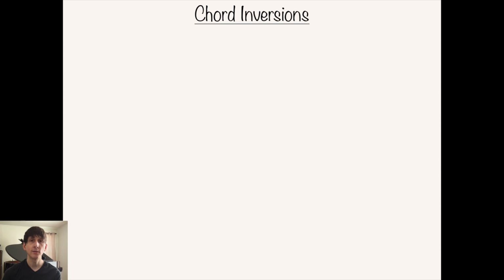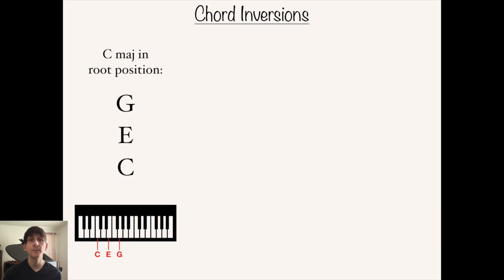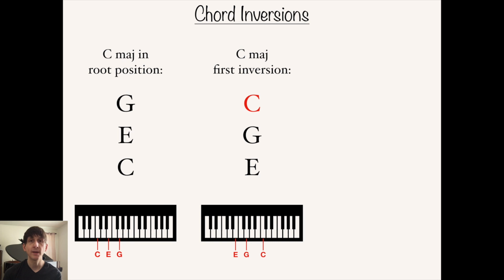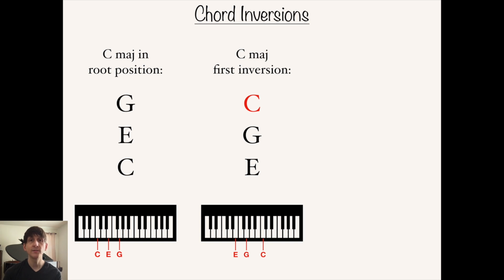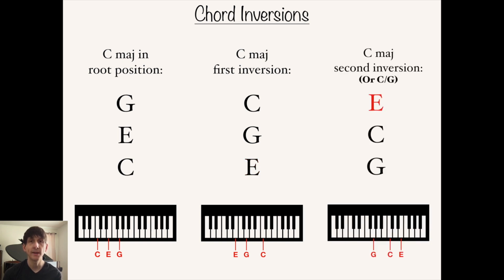Songwriting Tips Week 4: Chord Progressions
Welcome to Week 4 in a weekly video series on songwriting. This week we'll take a deeper look at one of my favorite aspects of songwriting: chord progressions!

Luke Davids is a London-born singer-songwriter with piano-based songs and inventive arrangements that evoke the refined hooks of Elvis Costello and Ben Folds.

For monthly cover videos, live online shows and more join me